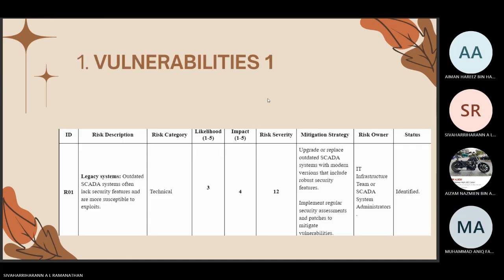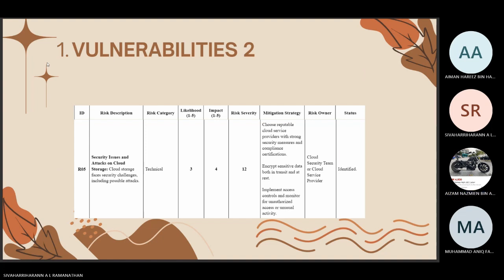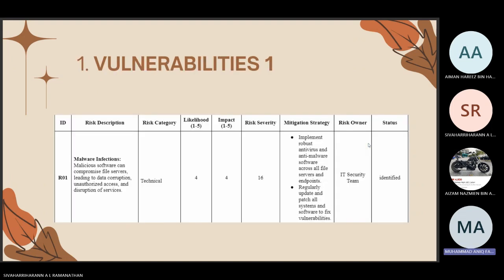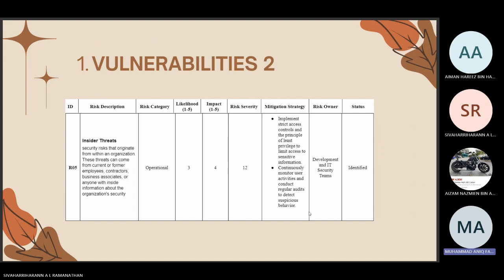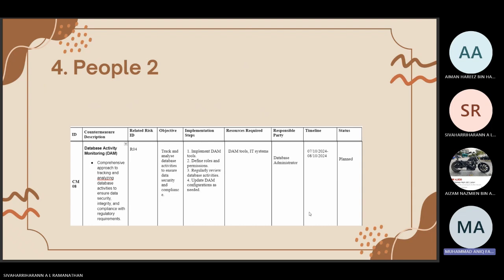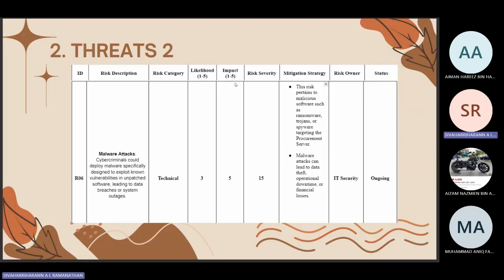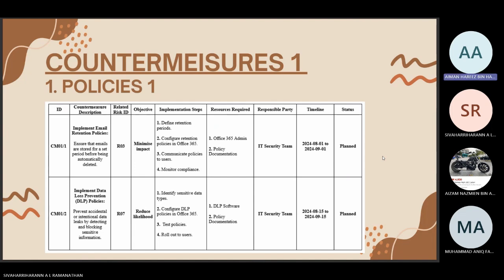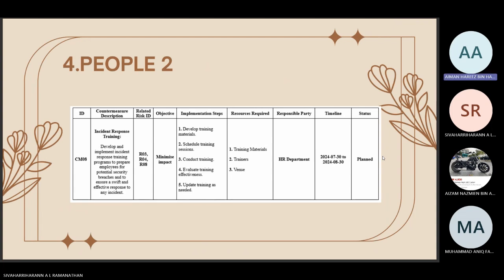Cybersecurity Fundamentals Asssignment Video Group 38